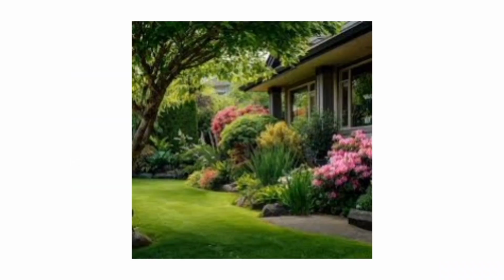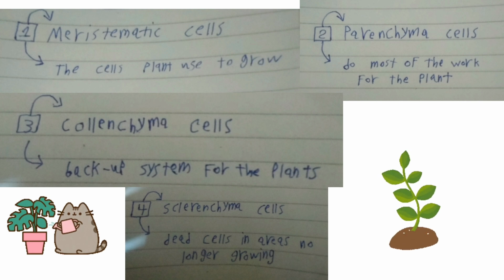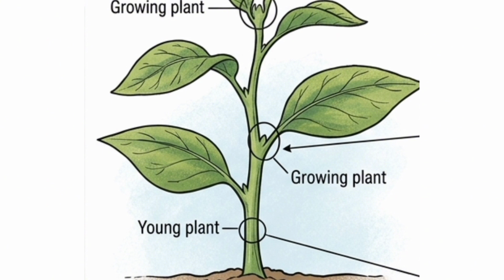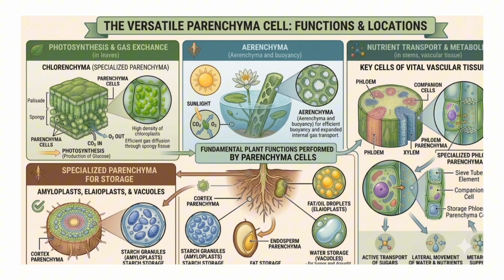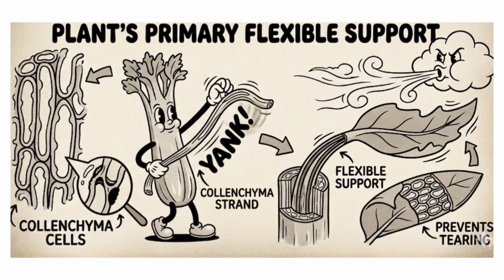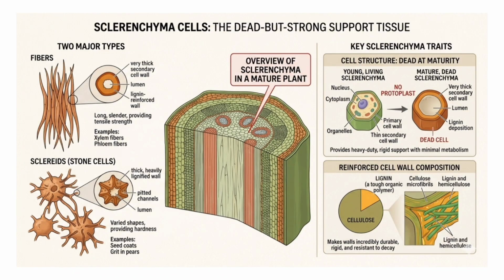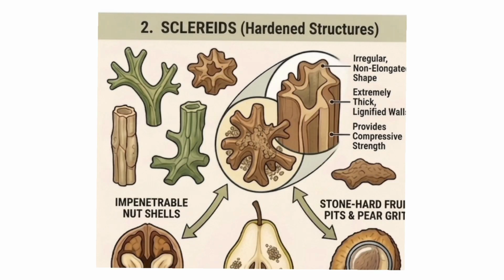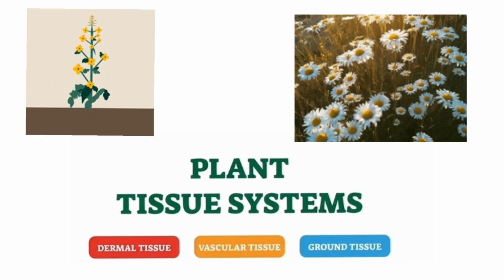Types of plant cells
(1)PLANT BIOMECHANICS
An Engineering Approach to Plant Form and Function
Karl J. Niklas:

(3)What is a plant cell type in the age of single cell biology? It’s complicated: